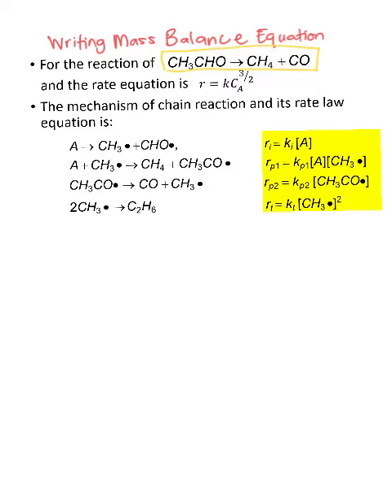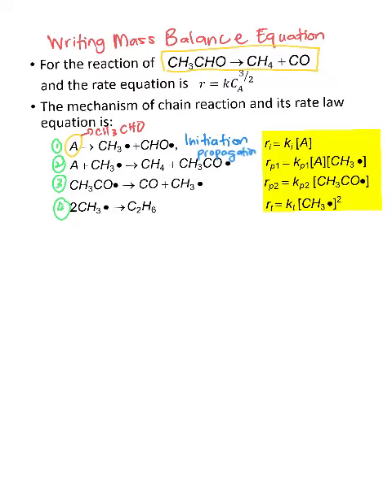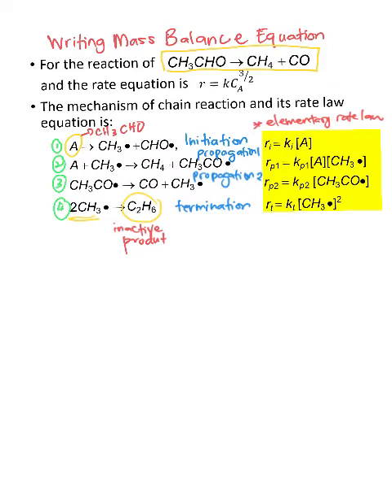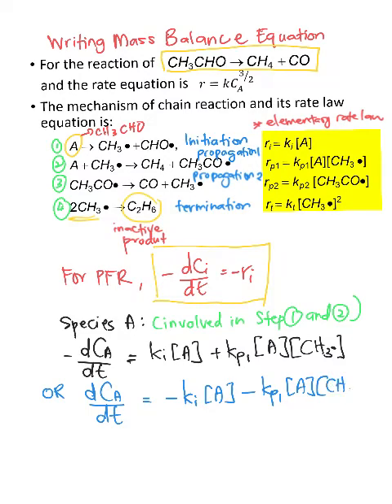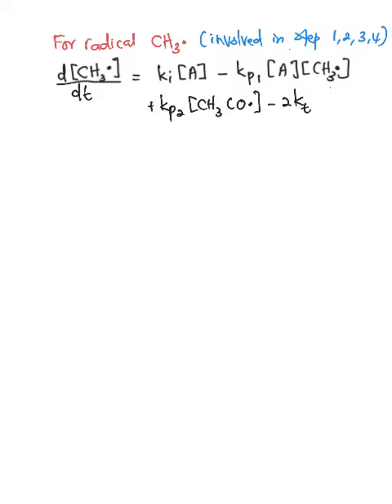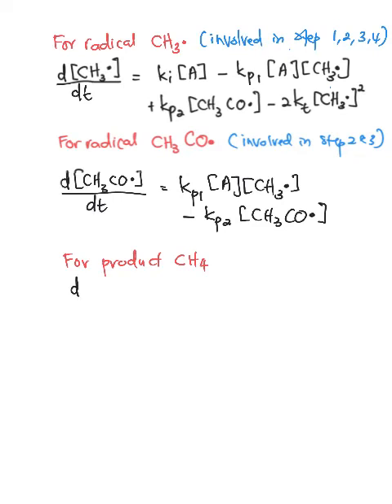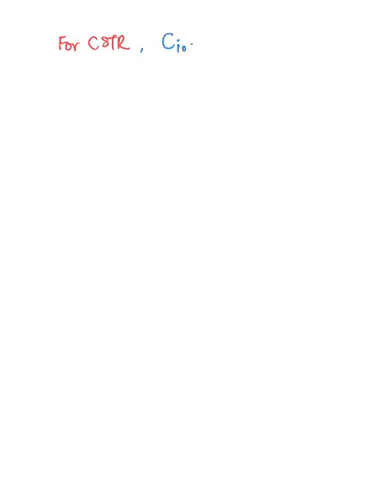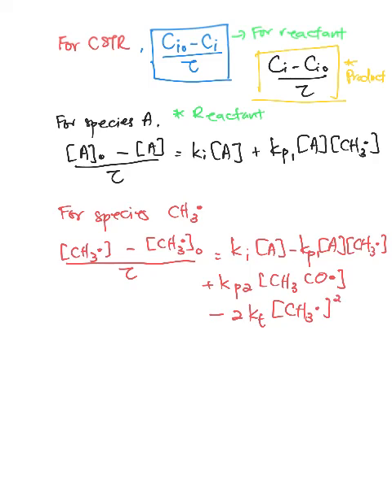Writing mass balance for Chain Reaction